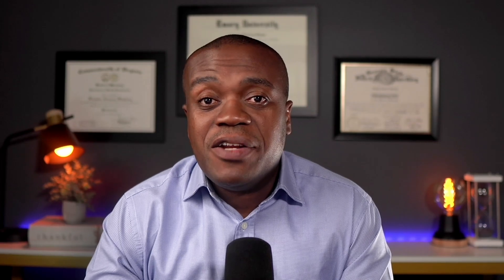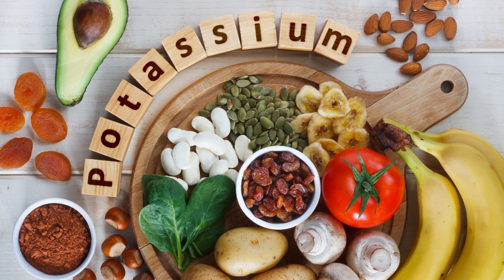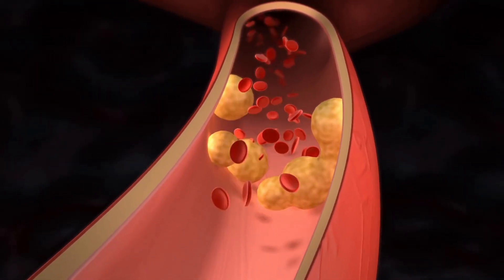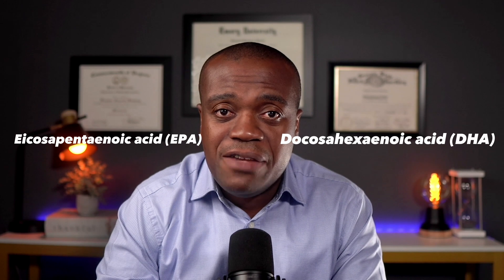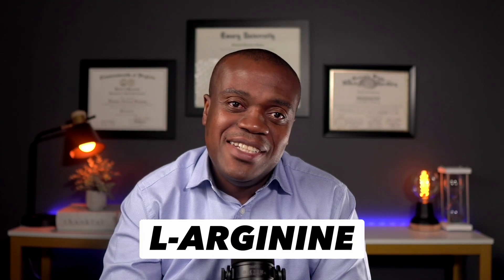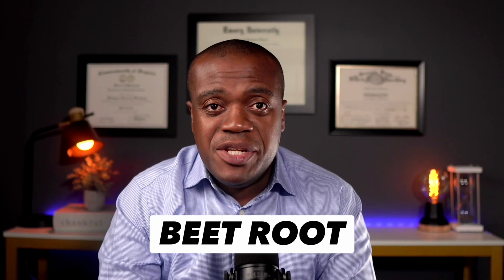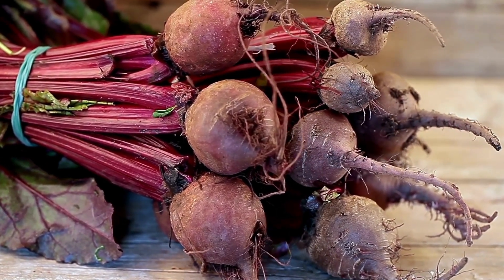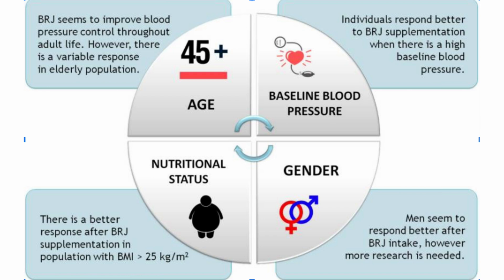7 Natural Supplements To LOWER Blood Pressure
In this video, I review 7 supplements that may be beneficial in the management of high blood pressure.

Bonilla Ocampo, D. A., Paipilla, A. F., Marín, E., Vargas-Molina, S., Petro, J. L., & Pérez-Idárraga, A. (2018). Dietary Nitrate from Beetroot Juice for Hypertension: A Systematic Review. Biomolecules, 8(4).